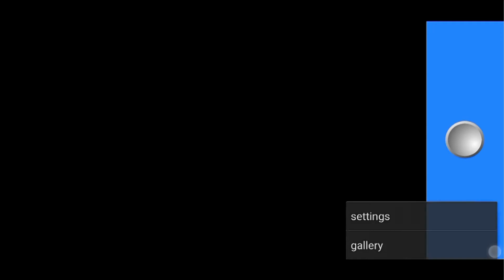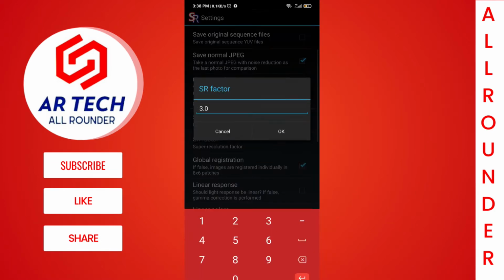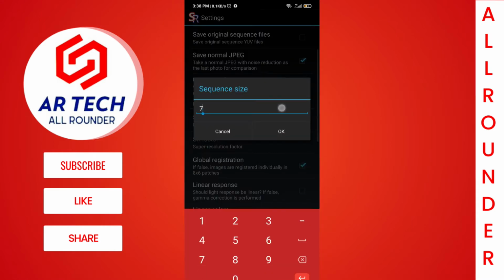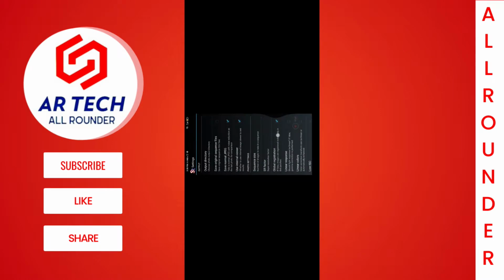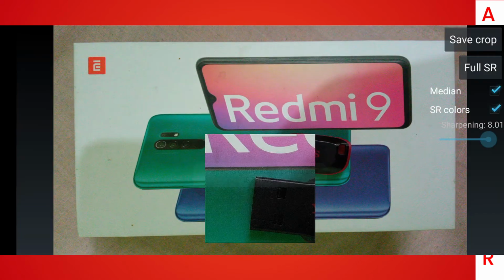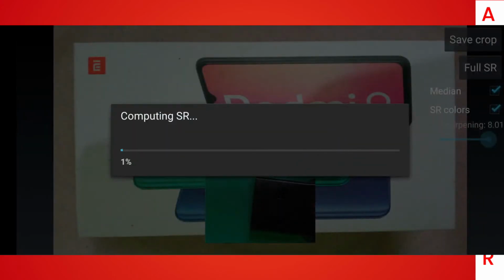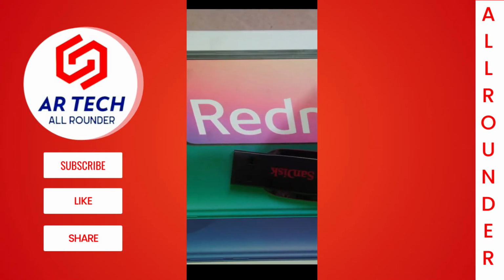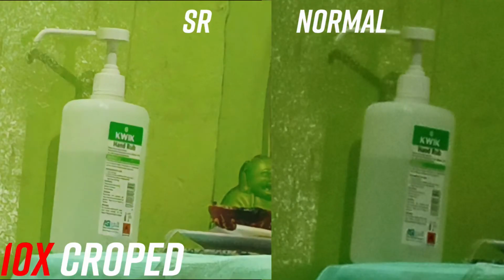How to Get 108MP Pictures On Any Android Phone | High Resolution Pictures | Phone Camera Hacks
Get 108MP On Any Android Phone | High Resolution Pictures On Any Android Phone | 108MP, 64MP and 48MP
How to Get 108MP Pictures On Any Android Phone | High Resolution Pictures On Any Android Phone

00:00 INTRO
01:35 App Details
01:50 App Settings
02:30 Sample Pictures
03:00 Picture Size And Resolution
03:30 App website
03:50 OUTRO

👉Host: Gokul Raj